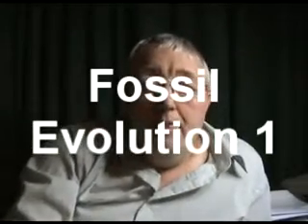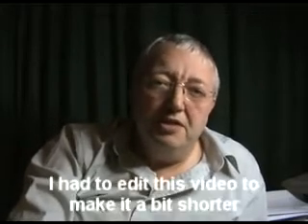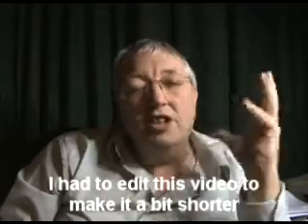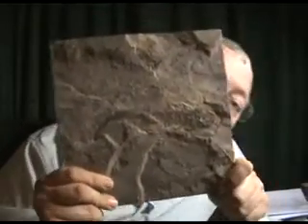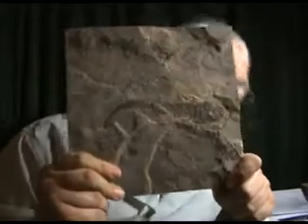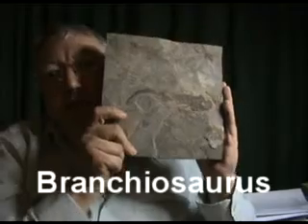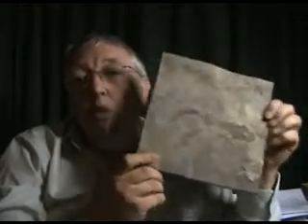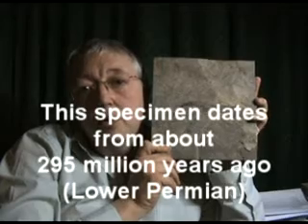Fossils & Evolution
For a while I have meant to make a video that looks at my interest in fossils and the fascination that can only take you to the truth of evolution. I hope to make more and show the stories behind these forgotten species.